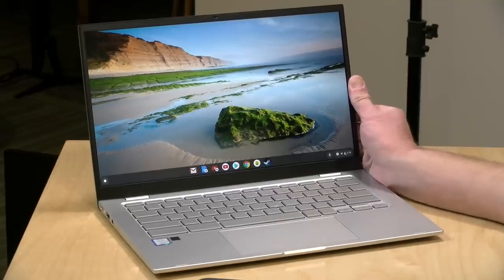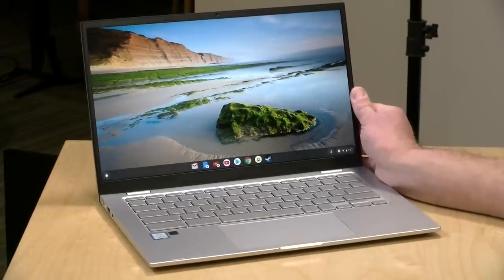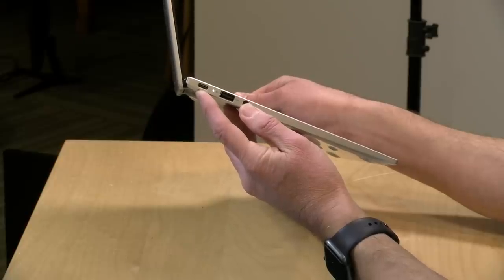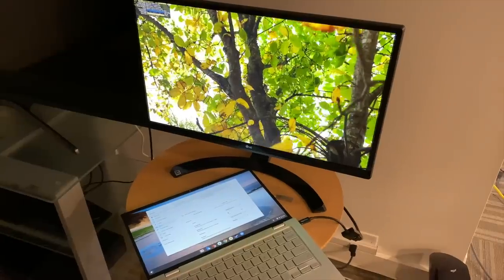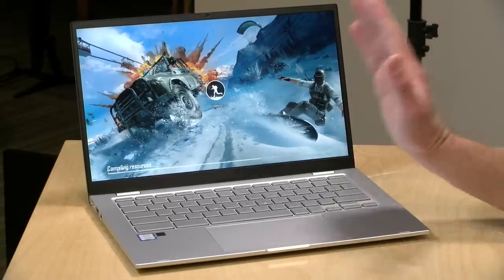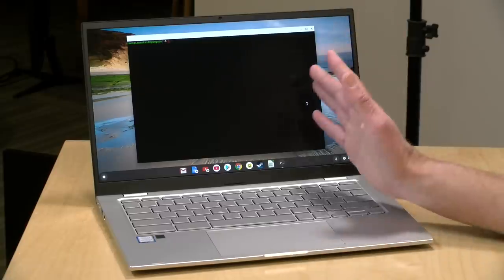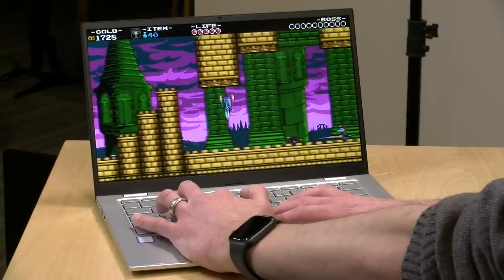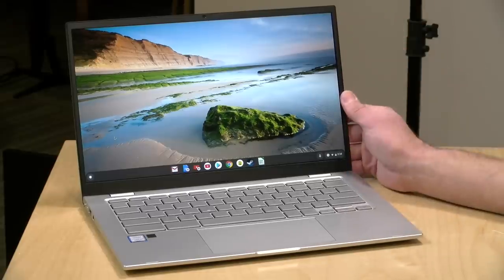Asus Chromebook C425 Review - C425TA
VIDEO INDEX:
0:00 - Intro
00:45 - Hardware Overview
00:48 - Display
01:21 - Processor
01:33 - RAM & Storage
02:22 - Weight
02:29 - Build Quality
03:02 - Keyboard
03:40 - Ports
04:49 - End of Life / End of Support Date
05:18 - Performance: Web Browsing
05:43 - Performance: Video Playback
06:26 - Speedometer Test
07:13 - Battery Life
07:44 - Android Performance: PUBG
08:30 - Android Performance: PacMan 256
08:48 - Google Play Store
09:56 - Linux Performance
12:05 - Speaker Quality
12:25 - Conclusion